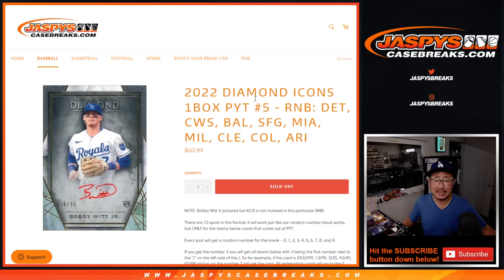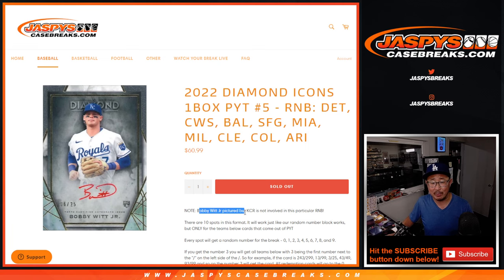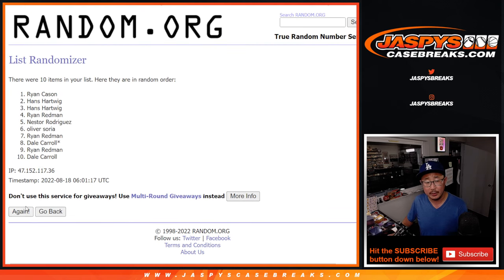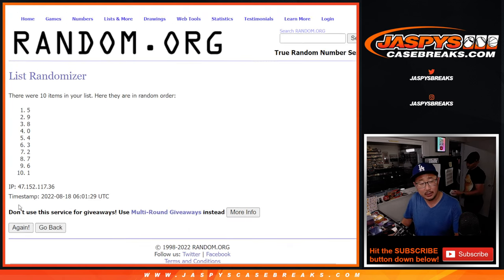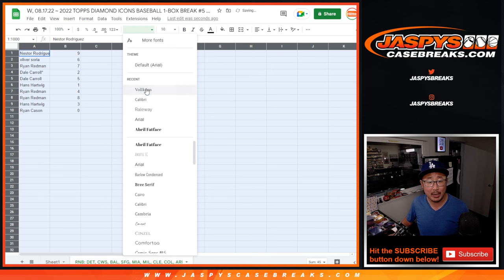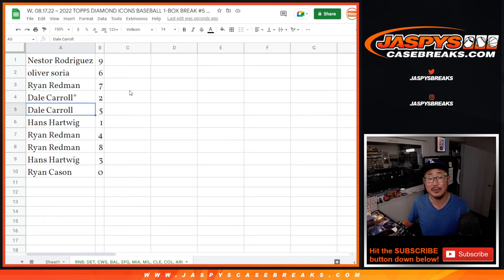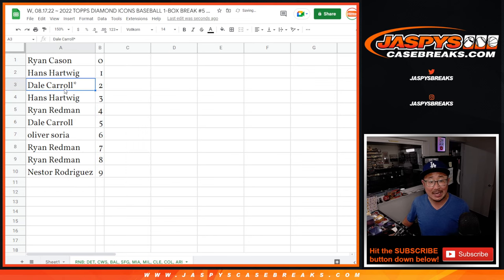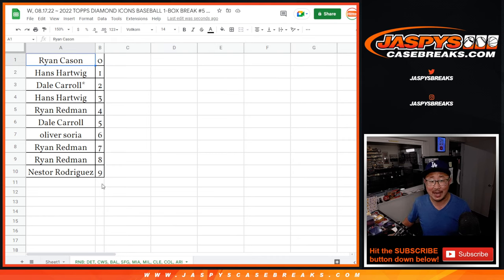RNB ~ W, 08.17.22 ~ 2022 TOPPS DIAMOND ICONS BASEBALL 1-BOX BREAK #5 *PYT*